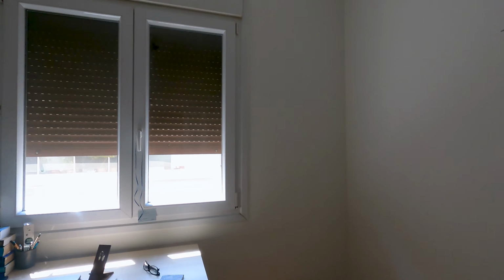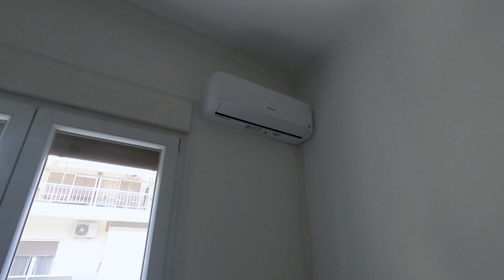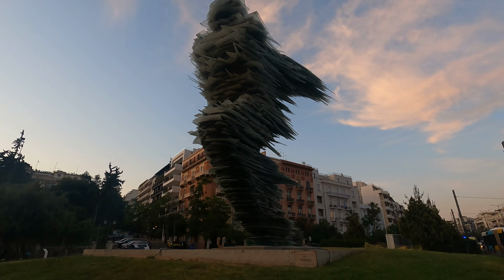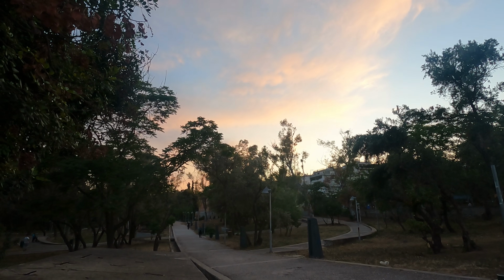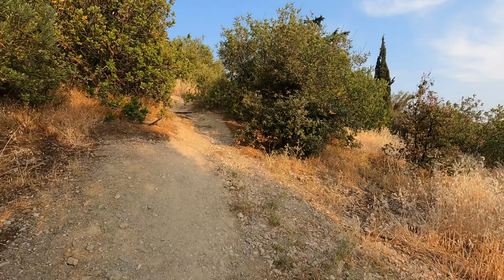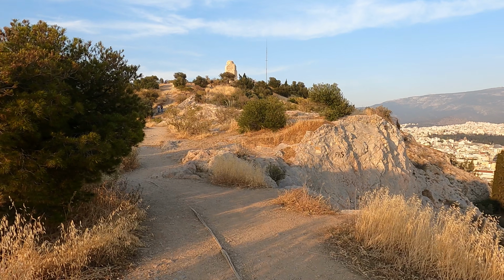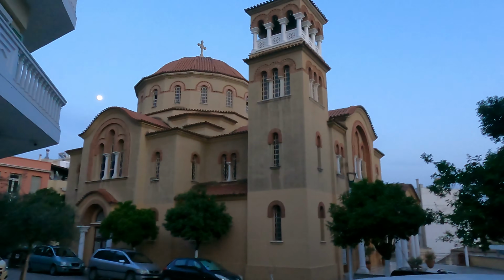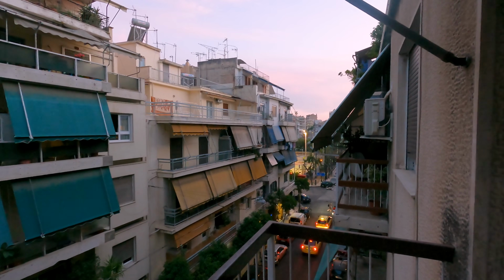Sunsets in Athens and My AC Gets Installed!! | Living in Greece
A week of good things in my life in Athens, Greece. Several amazing sunsets and my new ac unit was installed in my living room. Come see a week in my life in Athens!

Sony A7rII
Sony Zeiss 24-70mm f4 lens
GoPro Hero 9
GoPro Media Mod
External Rode Mic for Sony camera